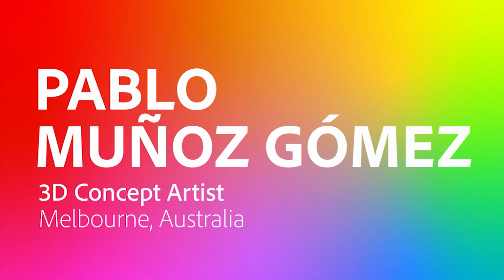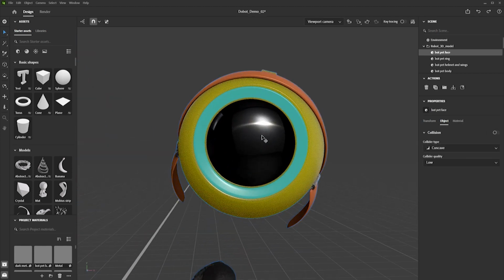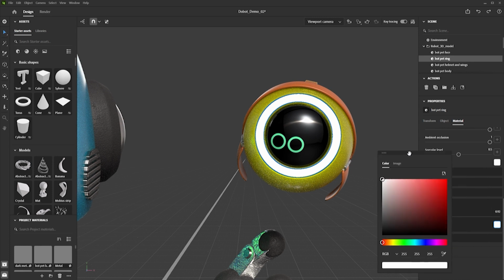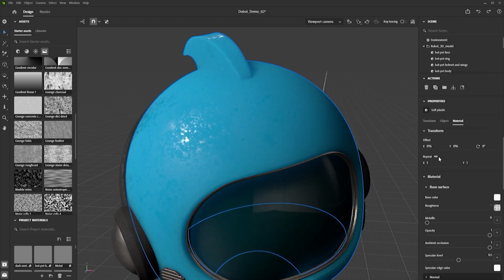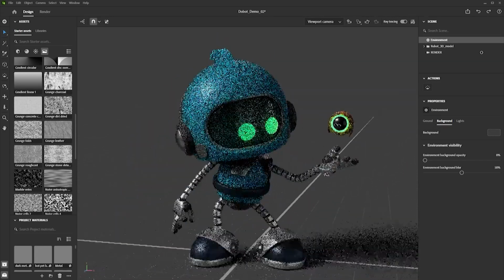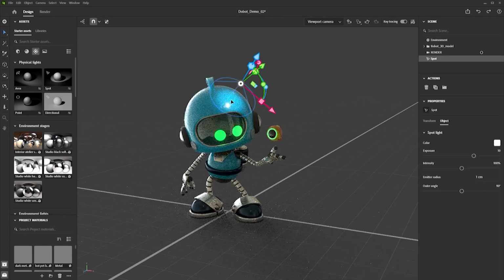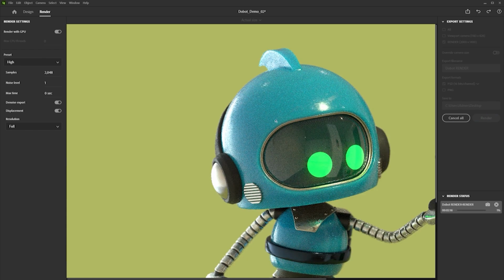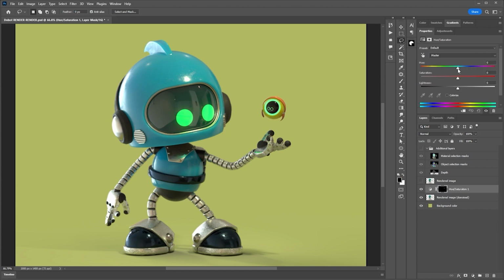Take your 3D characters further with Pablo Muñoz Gómez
Follow along as 3D concept and character artist Pablo Muñoz Gómez shows how to build depth and dimension in your 3D designs with Adobe Substance 3D Stager. Discover how to edit scattering or add environment lighting to elevate your designs further.

Some of our viewers will be watching in local languages. For Traditional Chinese subtitles, please turn on closed captions.